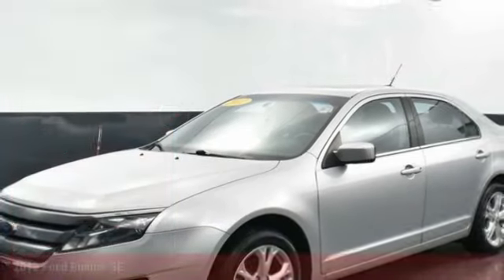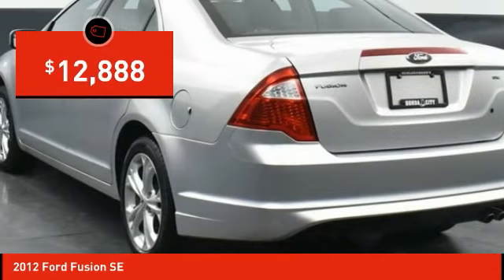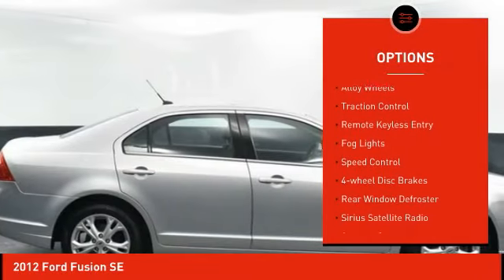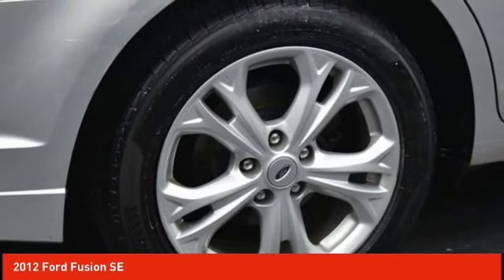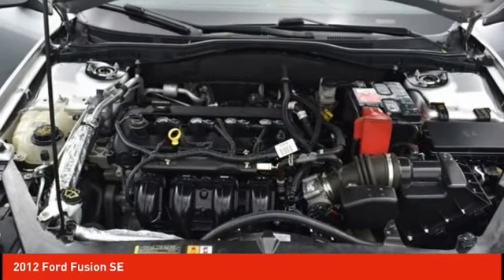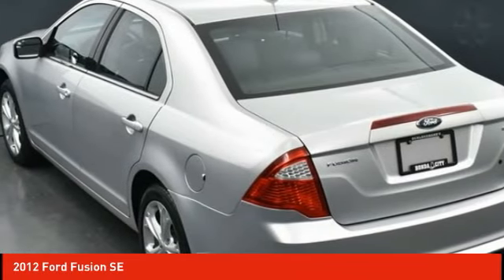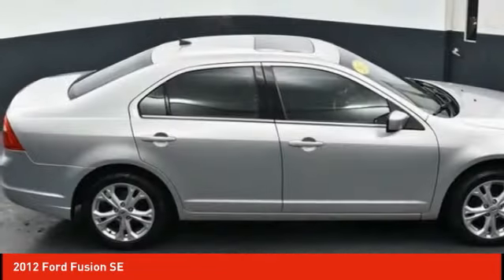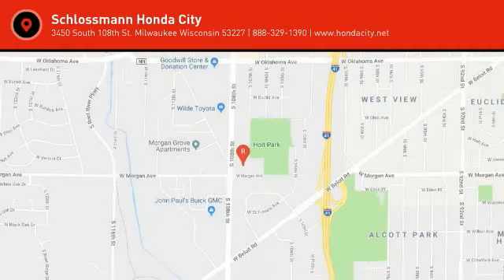2012 Ford Fusion Schlossmann Honda City Inventory 30171B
2012 Ford Fusion SE

3450 South 108th St.